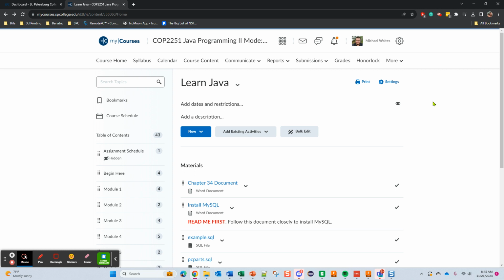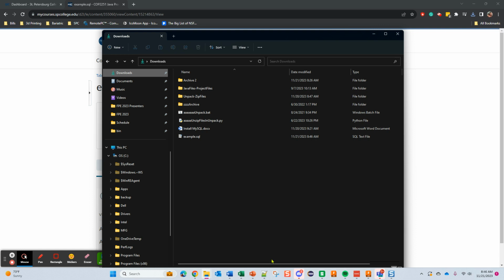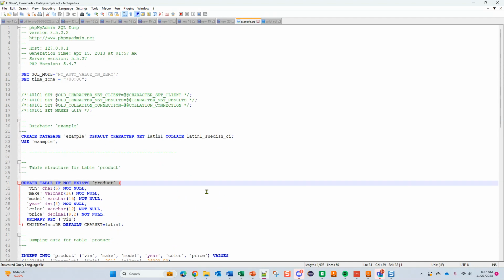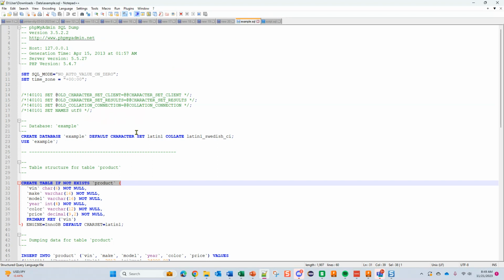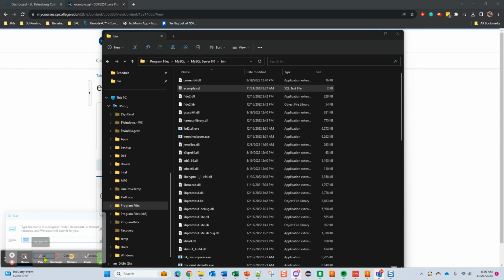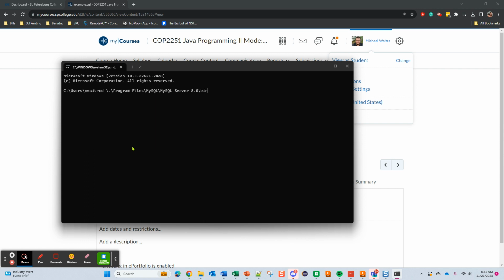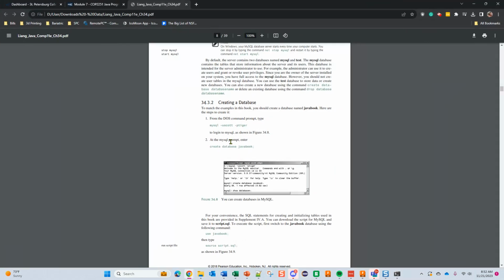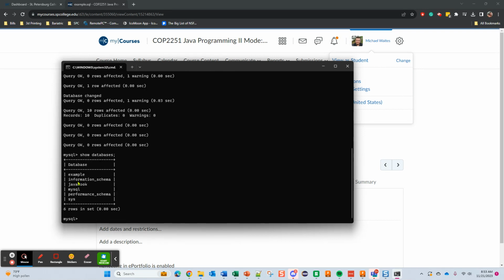COP2251 - Install example.sql Into MySQL